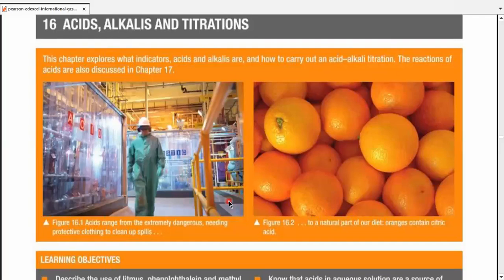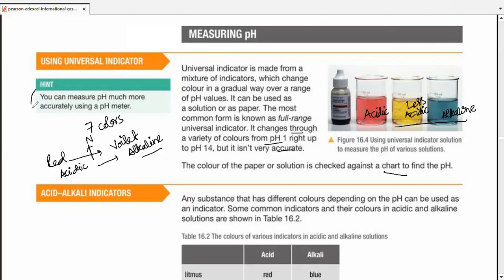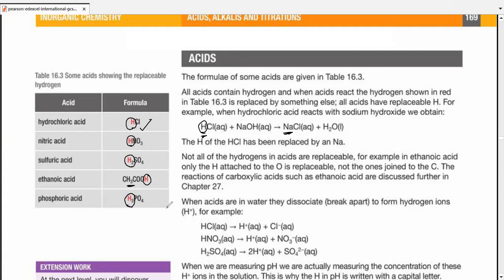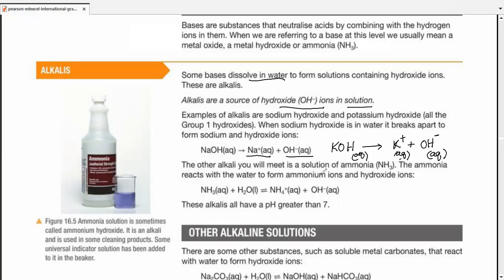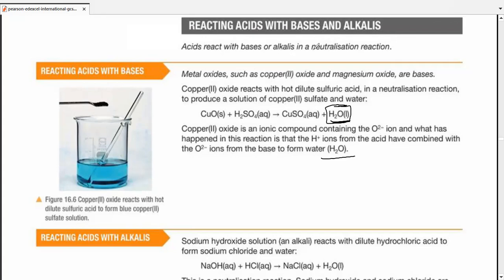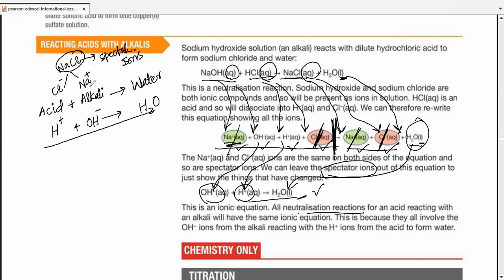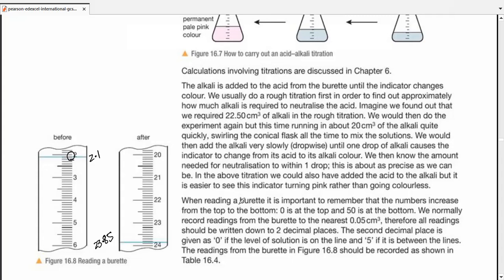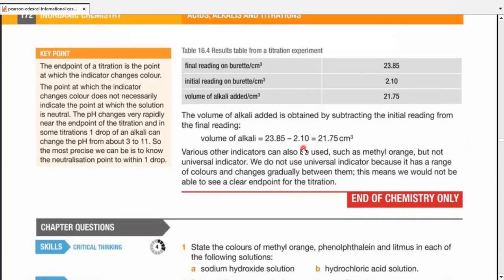Edexcel IGCSE Chemistry (9-1) | Unit 2 | Acids, Alkalis & Titrations | Make Money Teaching Chemistry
Pearson Edexcel International GCSE Chemistry (9-1) | Book Revision | Unit 2 | Inorganic Chemistry | Part 16 | Acids, Alkalis & Titrations

Acids, Alkalis & Titrations

________________________/ SOCIAL LINKS \______________________

Jahrukh Tariq